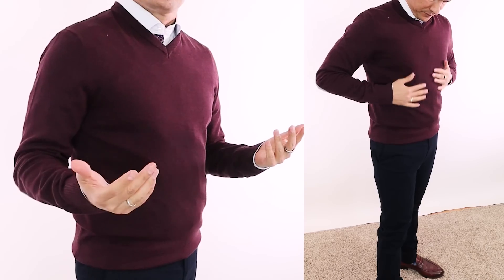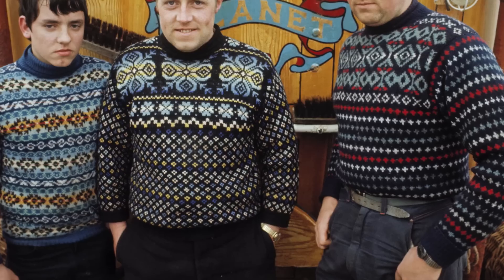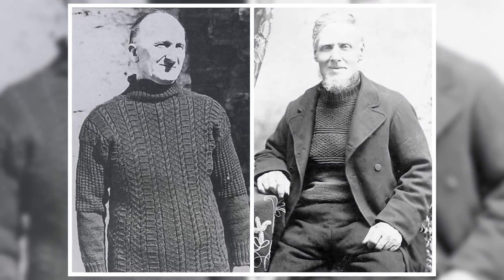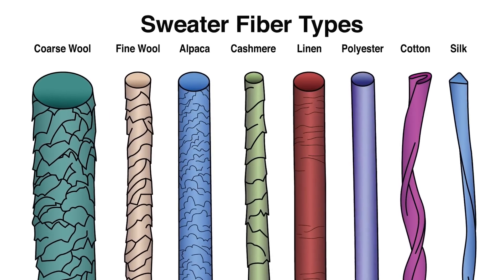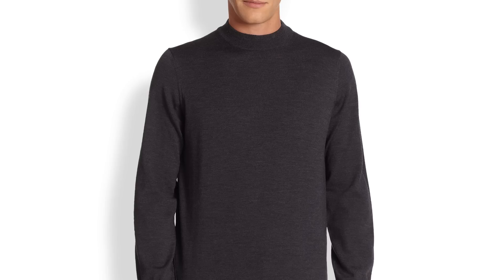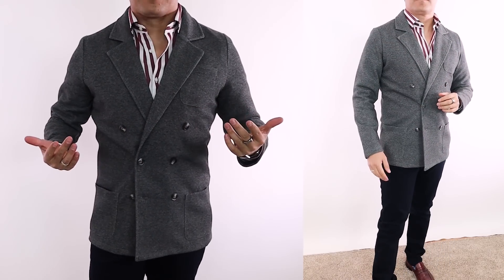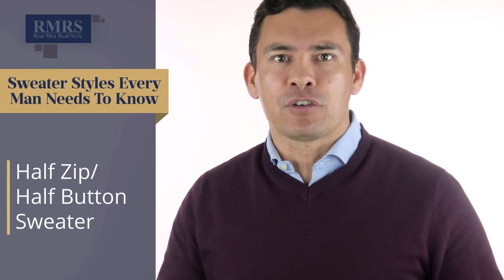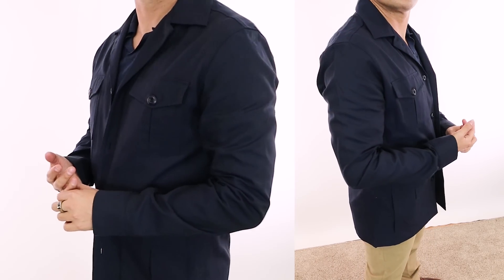10 ESSENTIAL Sweater Styles Every Man Needs To Know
In today's video, I give you 10 different men's sweater styles every man should own in his wardrobe.

Timestamps:
0:00 - 10 ESSENTIAL Sweater Styles Every Man Needs To Know
0:20 - V-neck Sweater
1:40 - Fair Isle Sweater
2:37 - Aran Sweater
3:26 - Guernsey Sweater
4:50 - Crew Neck Sweater
5:21 - Turtleneck Sweater
6:35 - Hoodie Style Sweater
7:11 - Sweater Jacket
7:53 - Cardigan Sweater
8:40 - Full Zip Sweater
9:01 - Half Zip / Half Button Sweater
9:45 - Sweater Vest
10:11 - Polo Sweater

📫 Shipping Address

Antonio Centeno
USA

PRODUCTS

RECOMMENDED PRODUCTS